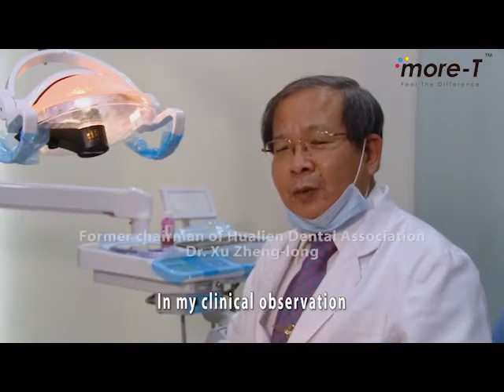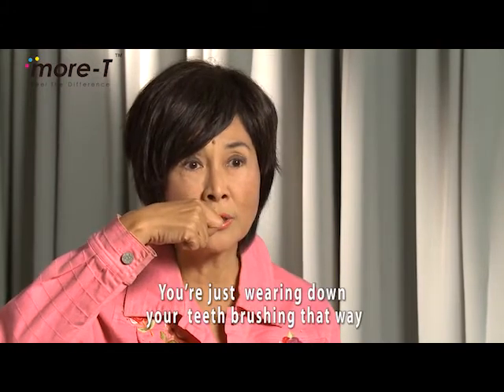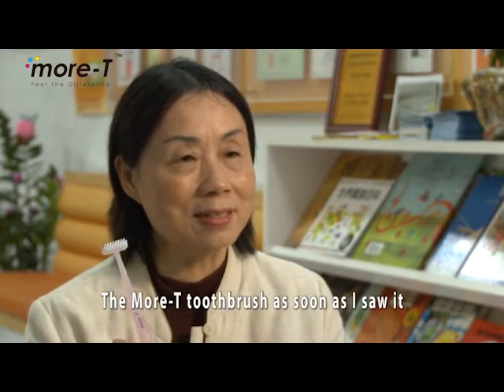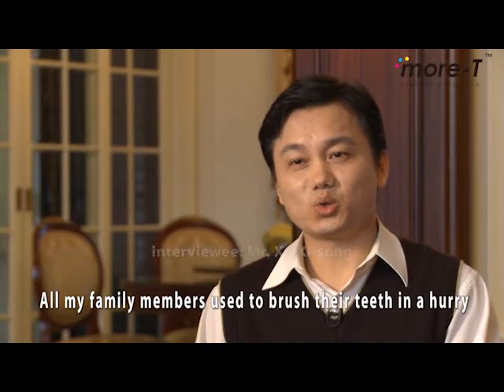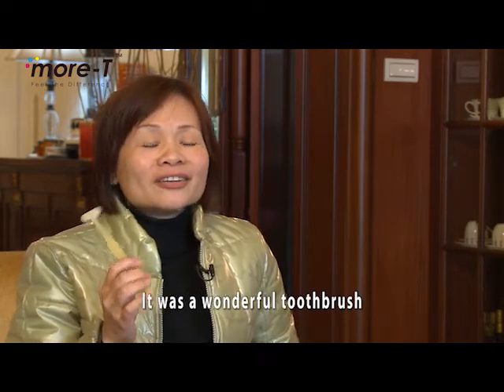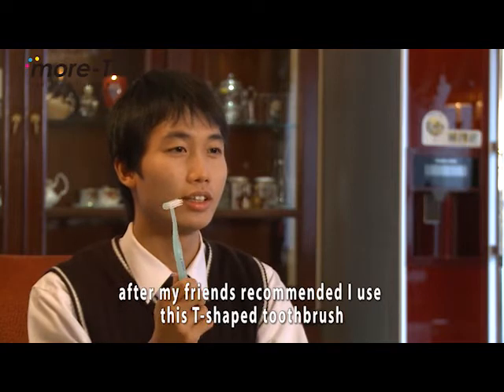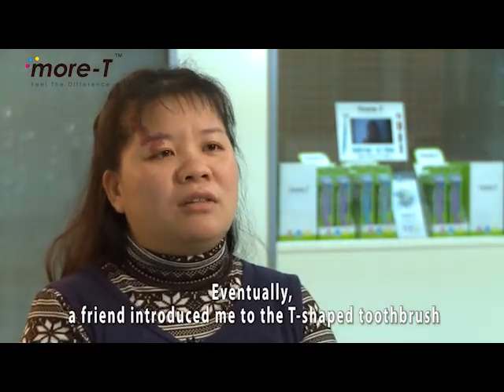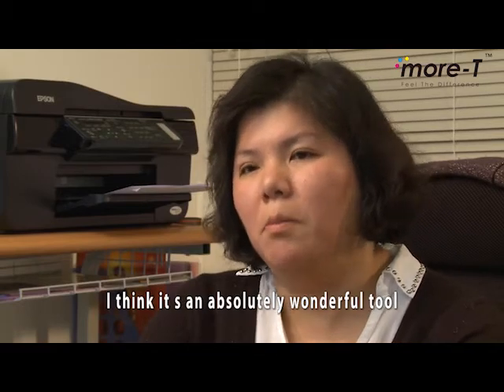Advocated by experts - Dr. Xu Zheng-long